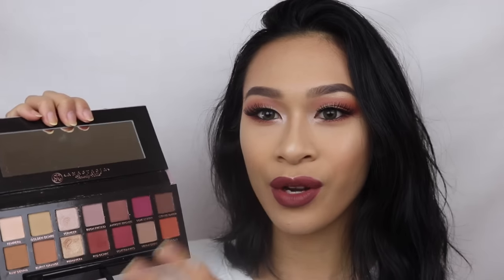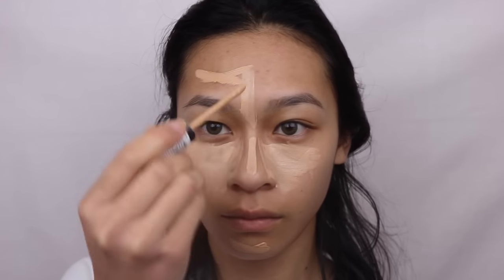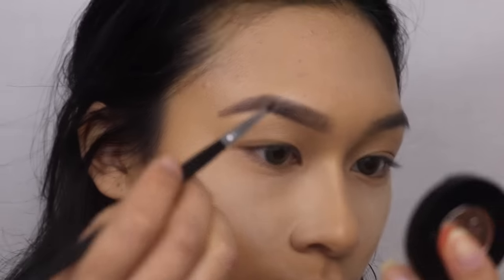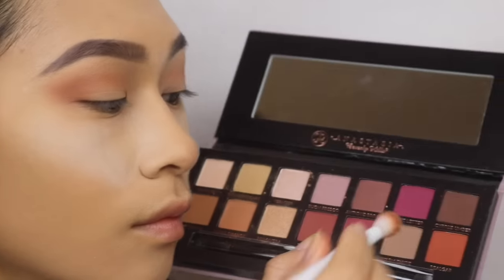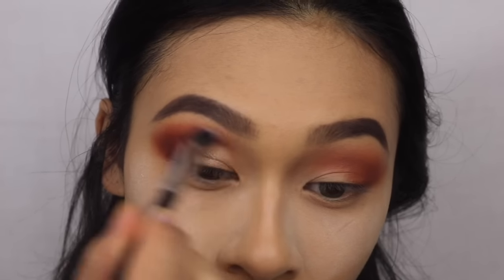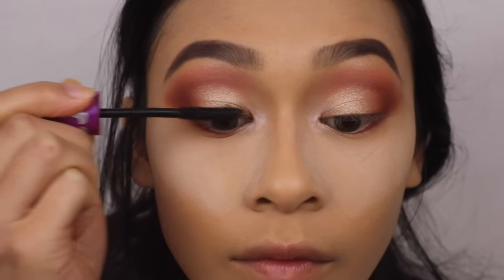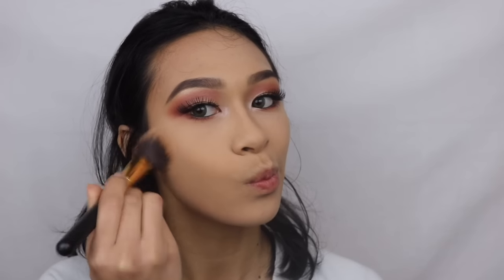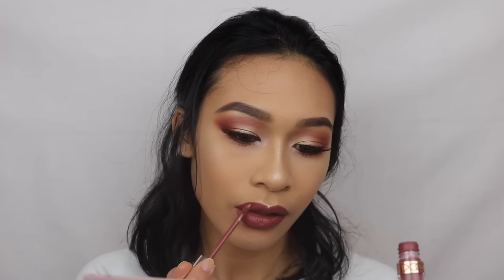Cozy Mauve | Modern Renaissance Tutorial || ThatsSoYin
Hello! As I am typing this I am preparing to leave to Bora Bora! I'm super excited and I can't wait to vlog it all! As for this tutorial, I hope you all enjoyed it and I have tons of looks I want to create once I get back.
LOVE YOU

Products Used
Revlon Colorstay Concealer Light Medium and Medium
Makeup Forever HD Foundation Y365
Anastasia Brow Powder Duo in Ebony
NYX Eyebrow Mascara in Espresso
Anastasia Modern Renaissance Palette
Wet n Wild Kohl Liner Baby's Got Black
Maybelline The Falsies Mascara
Koko Lashes in 101
Anastasia That Glow Glow Kit
Wet n Wild Apricot in the Middle Blush
Bh Cosmetics Lip Liner in Rouge
Anastasia Liquid Lipstick in Veronica

Film: Canon Rebel T6i
Edit: iMovie